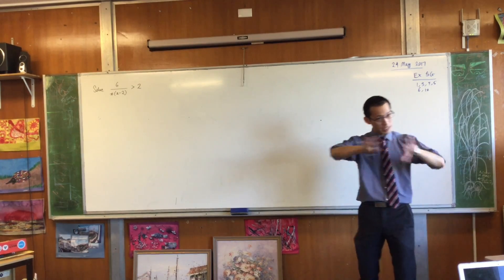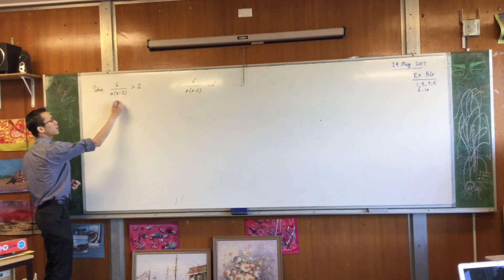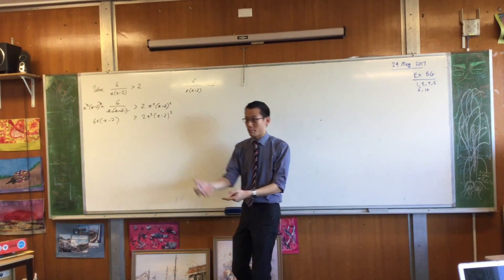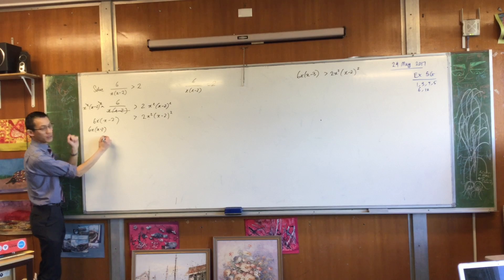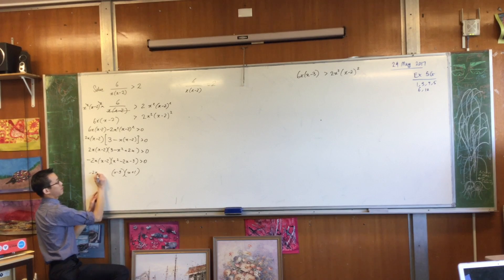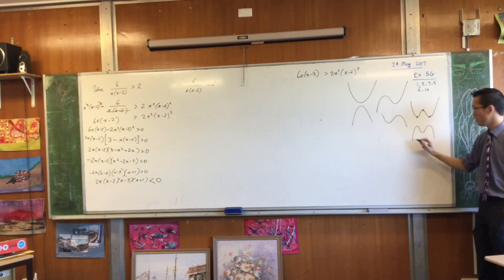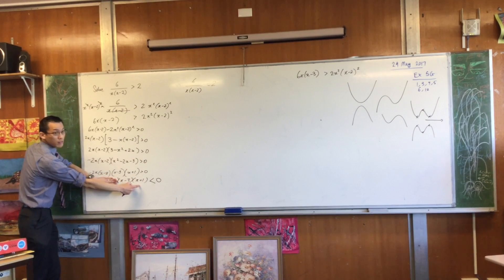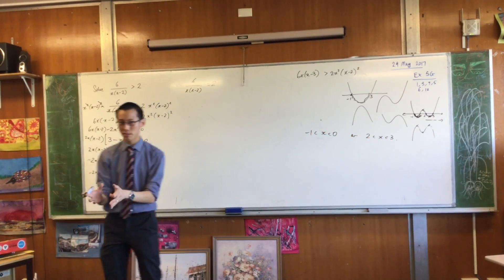Solving a Quartic Inequality